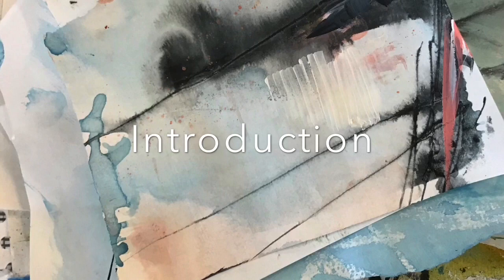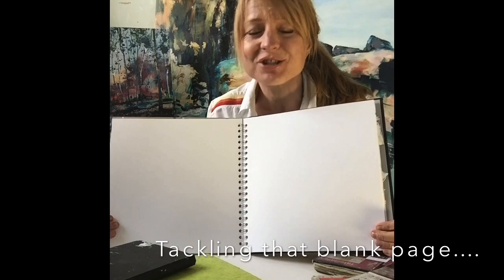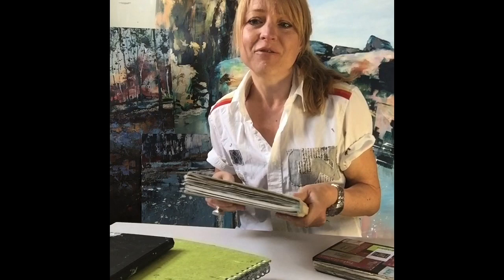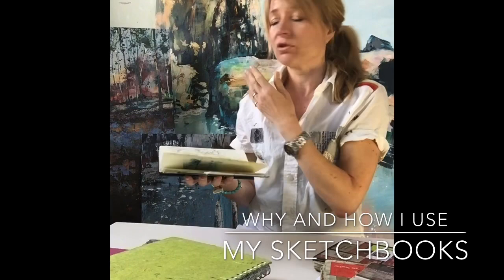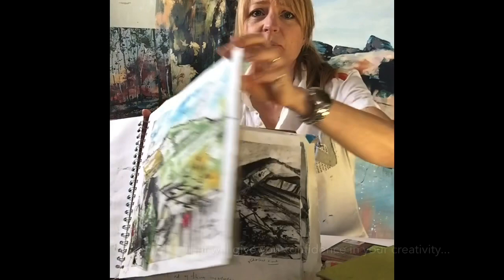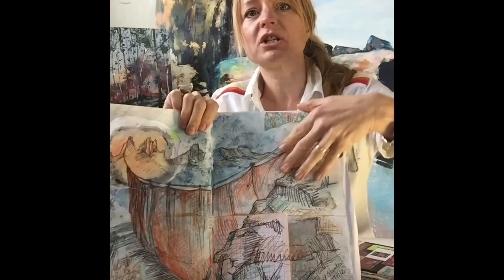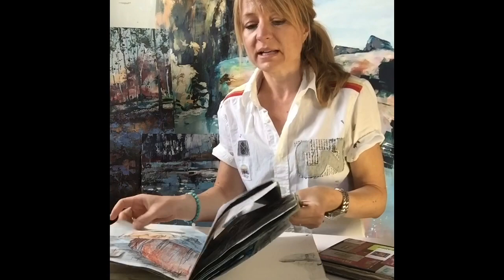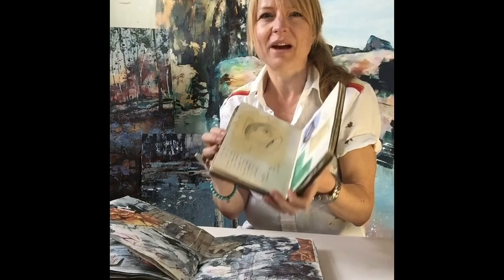Art Of The Sketchbook, Introduction - Melanie Cormack-Hicks Online Workshops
What does the workshop include?
• Getting started.
• Five focused tasks designed to encourage experimentation and play.
• Exploring your artistic voice through your sketchbook.

The art of the sketchbook is designed for:
• Artists who want to experiment, explore and expand their sketchbook.
• Art students of all ages and stages.
• Anyone who wants to enjoy creativity and play.